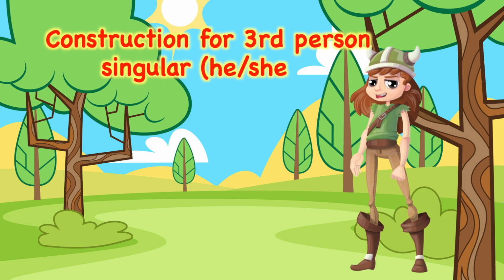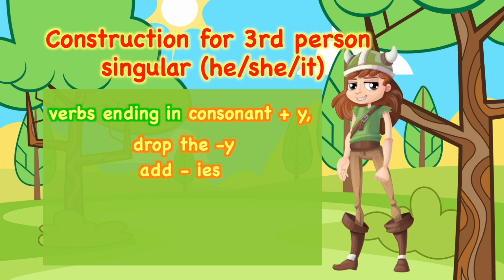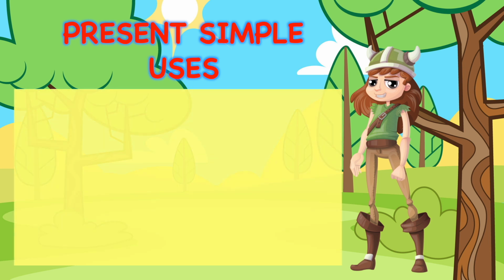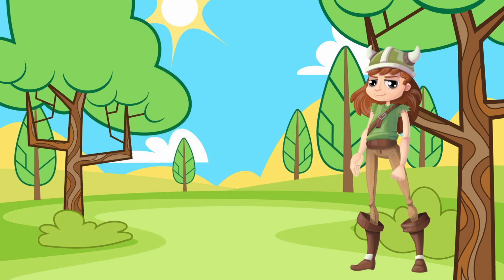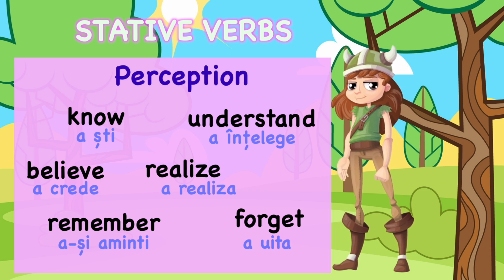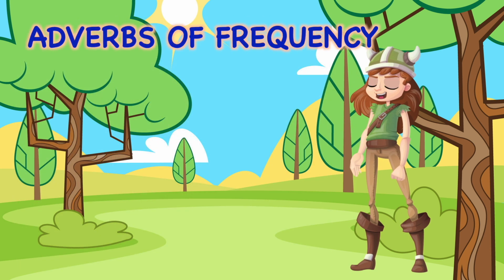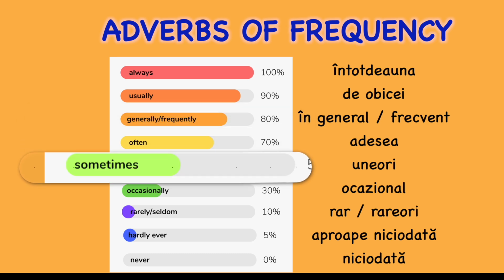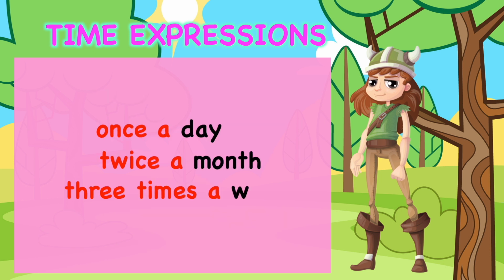Present Simple for Kids - Learn English Grammar | ESL| Conjugation |Rules| Present Tense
🌟 Master ALL ABOUT the Present Simple Tense with Vicky the Viking! 🌟
Join Vicky the Viking in this fun and interactive lesson with animation cartoons to learn everything about the Present Simple tense in English! Whether you're just starting out or need a detailed review, this video has you covered.

👩‍🏫 What you’ll learn:
Full conjugations of the verb "to read" 📚
How to form Present Simple for 3rd person singular (he, she, it)
Rules for short answers
When and why we use the Present Simple tense ⏰
Stative Verbs, Adverbs of Frequency, and Time Expressions explained!
Examples included in every explanation ✨
Practice exercises at the end to test yourself ✔️

🌍 Language Details:
All audio is in English 🗣️
Some parts include Romanian written translations 🇷🇴
Subtitles available in English & Romanian

Beginners learning English or those reviewing grammar 🏫
Recommended for learners at Cambridge Movers level or above 🌟
Don’t miss this engaging lesson to improve your English skills! 🎉

00:00 - Intro
00:14 - Affirmative conjugations of ‘to read’
00:44 - Negative conjugations of ‘to read’
01:16 - Interrogative conjugations of ‘to read’
01:46 - Short answers
02:45 - Rules for conjugation of 3rd person singular (he, she,it)
04:23 - Present Simple Uses
05:02 - Stative Verbs (verbe statice)
06:28 - Adverbs of Frequency (adverbe de frecvență)
07:25 - Time Expressions
08:16 - Exercises

Created by CIDA FILM Content colaboration with Learn&Fly Educational Center.